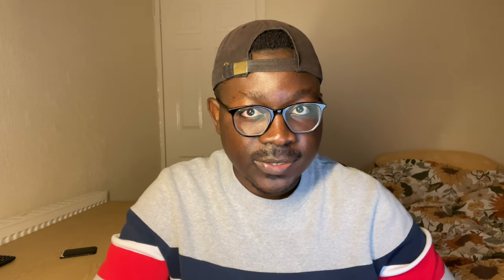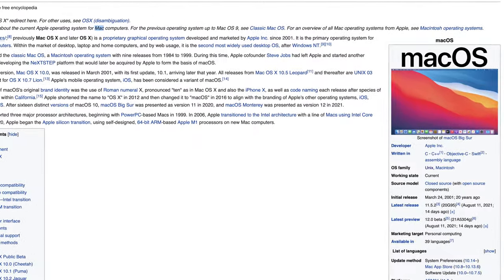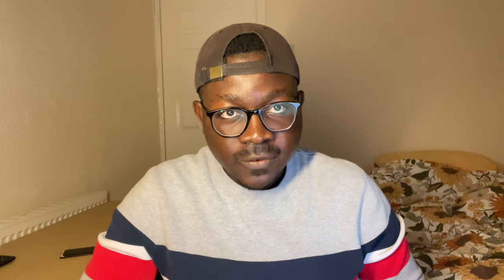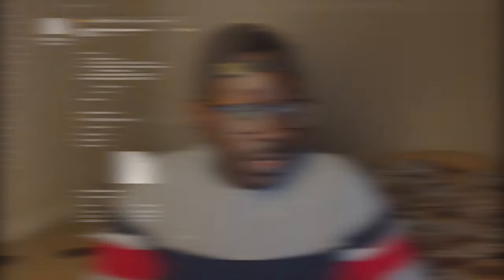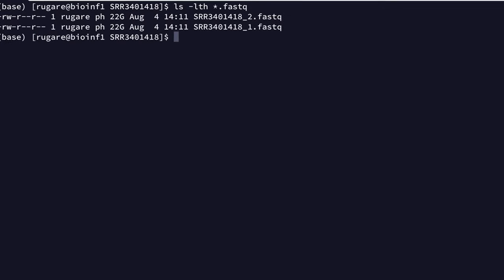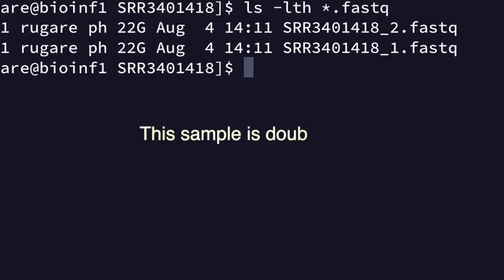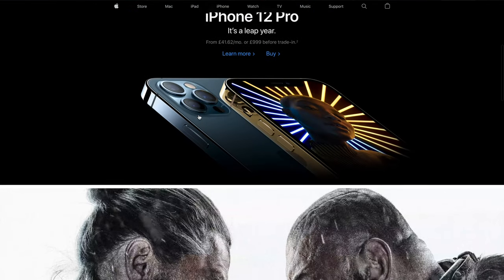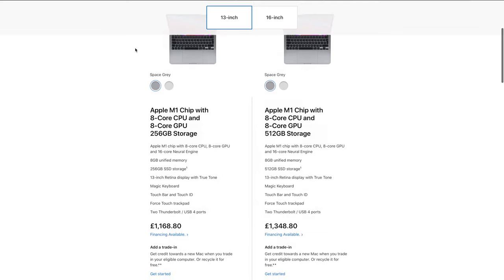What Laptop Should You Get for Genomics Bioinformatics?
What laptop should you buy for genomics bioinformatics work? What specs are most important, and what should you avoid? That’s what I’ll be talking about in this video. Also be sure to do a bit more research on top of this video, some bioinformatics require slightly different machines but this is based on my experience. Enjoy!

00:00 Intro
00:44 Avoid MS Windows Machines
02:12 Specifications to Looks Out For
02:43 A Lot of Storage
04:07 A Powerful Processor
04:52 Optimise for Comfort
08:09 Recommendations - MacBook Pro 16 -inch
08:49 Recommendations - M1 MacBook Pro 13 -inch
10:34 Bonus tip
12:11 Outro and Next Video

Some Amazon Deals:

MacBook Pro 16-inch

M1 MacBook Pro 13-inch

M1 MacBook Air